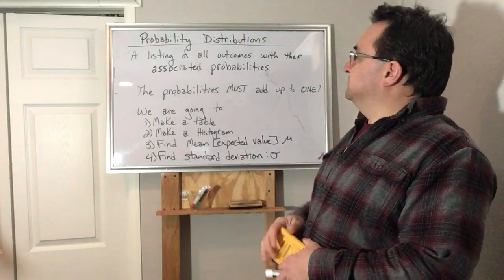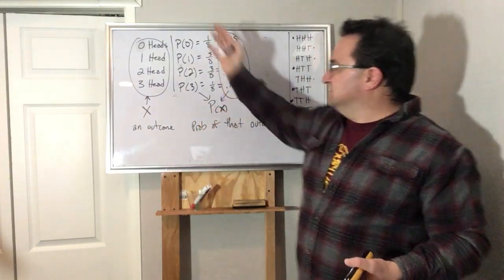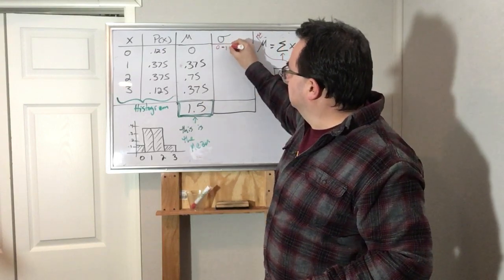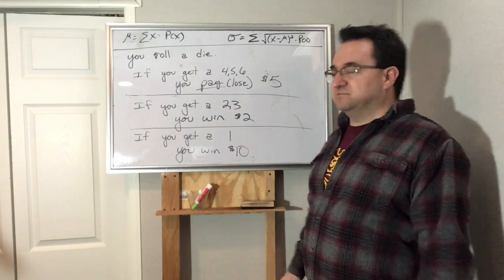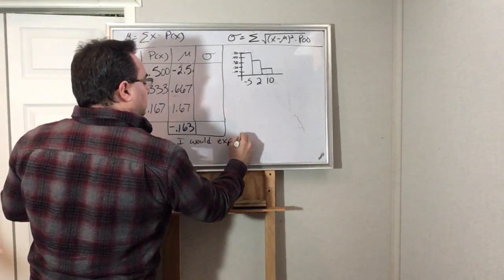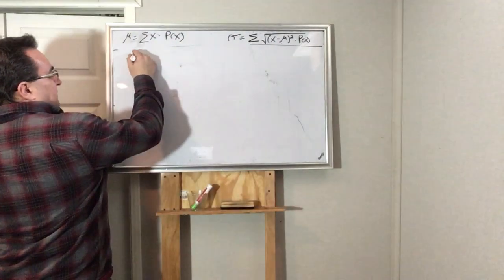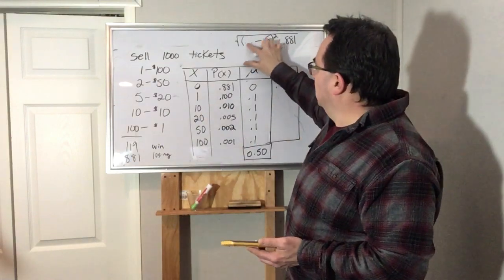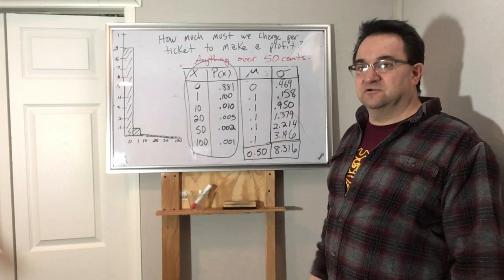Probability Distributions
Intro to probability distributions.
Please note that the method I demonstrate for calculating standard deviation is incorrect.